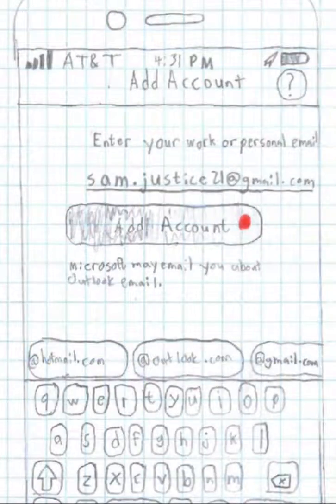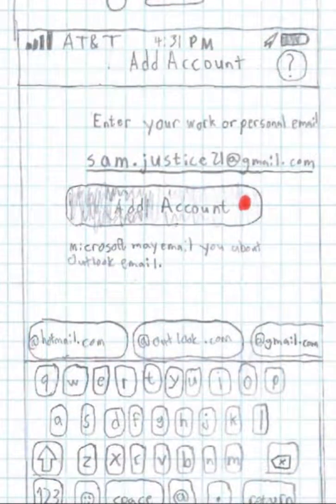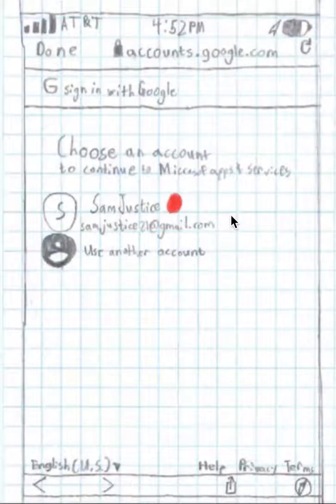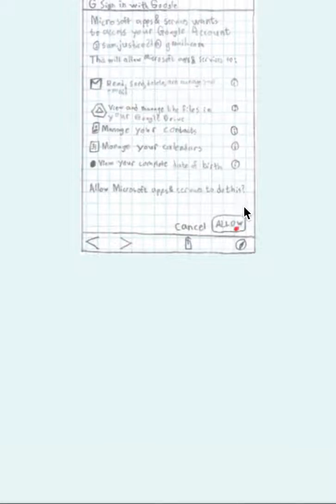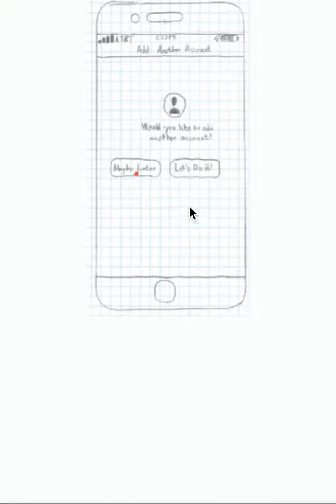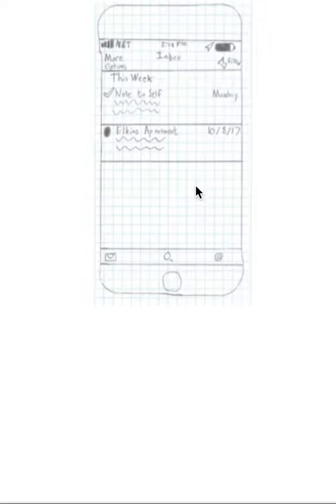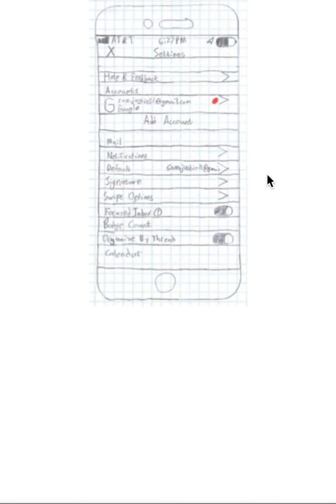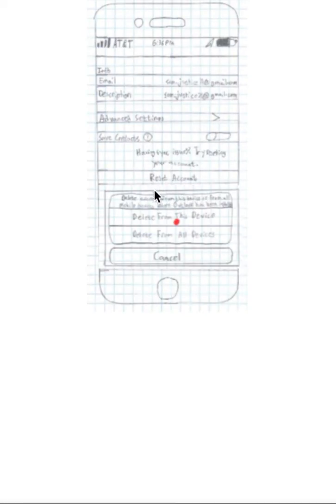Project 3 2 Tutorial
I-300 Project 3.2 Over-the-shoulder Video